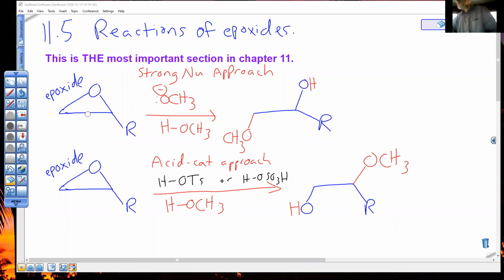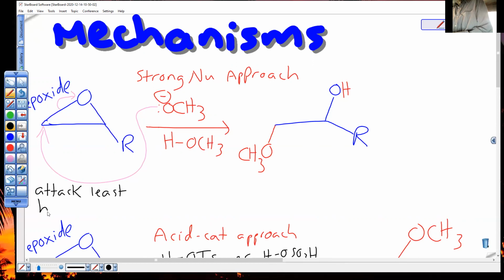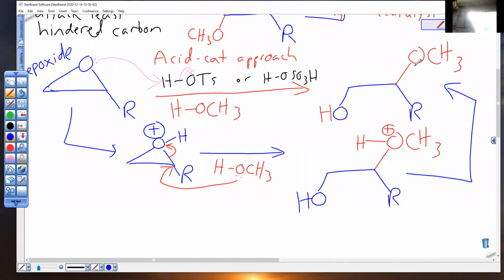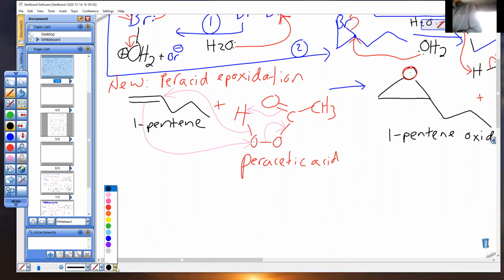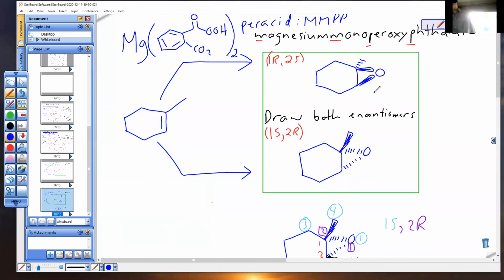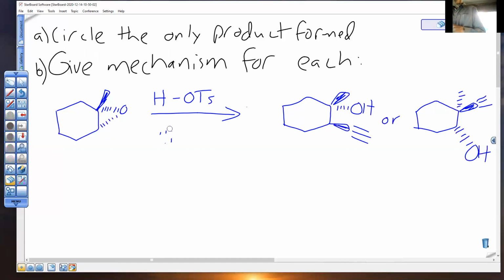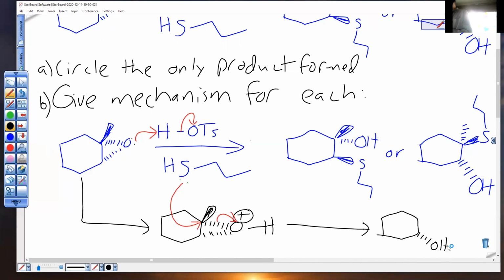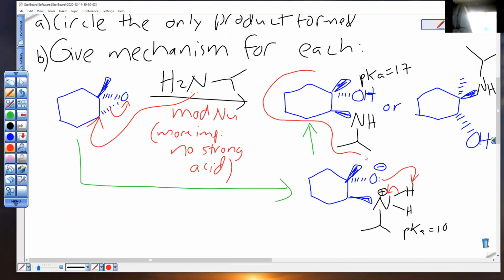zoom Chem241 12 14 20 Segment 3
Reactions of epoxides:  nucleophilic opening; acid-catalyzed opening